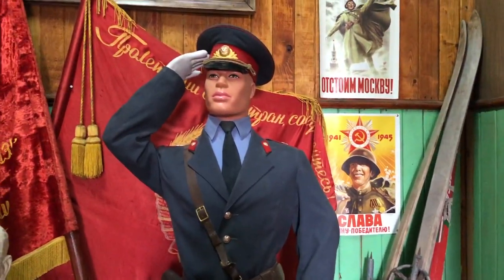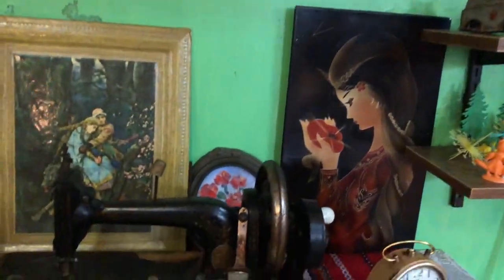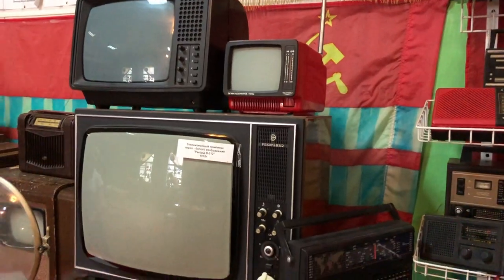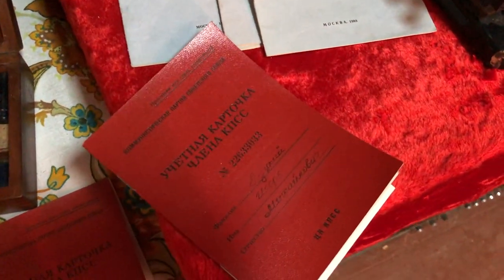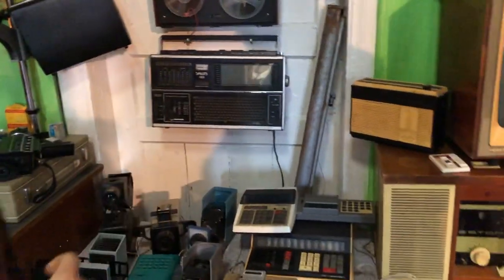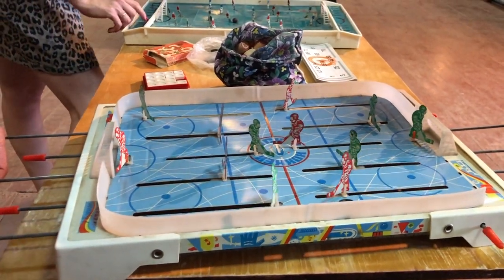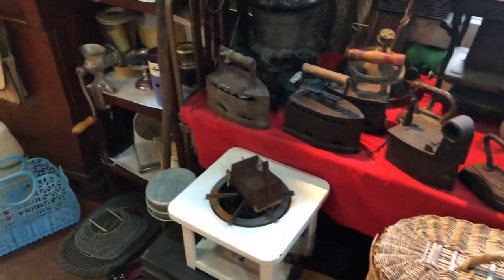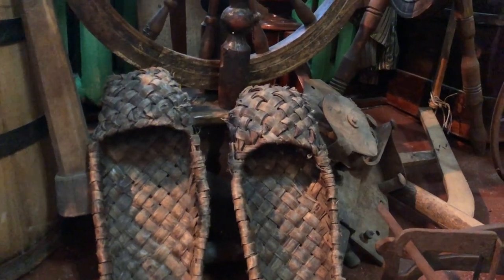Going to the USSR MUSEUM / TTMR 7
Another week - another vlog, but not really. This is the footage from USSR museum that I have visited this summer with my family. It was a very cool and fun experience. They had everything from TVs to refrigerators, pioneer's uniforms, documents proving you being a member of Communist Party of the Soviet Union, and so much more! I hope you enjoy it. K, thank🧡s, bye

PANDA POWER with you! And just remember, you are an AWESOME POTATOE 😀

And have a wonderful day today filled with great events, people and hard work that makes you happy!